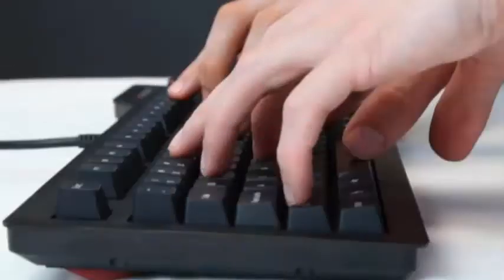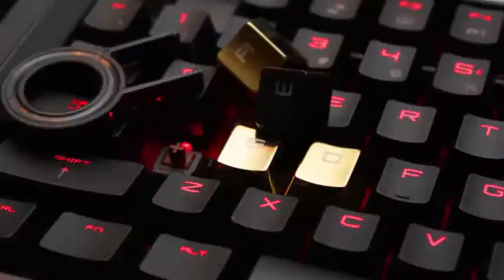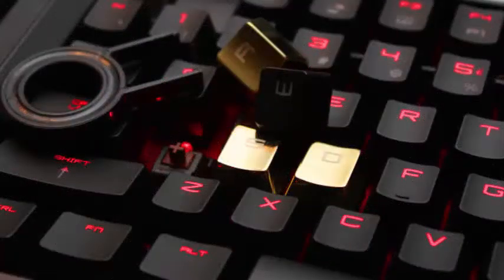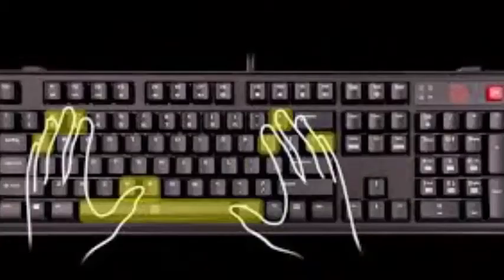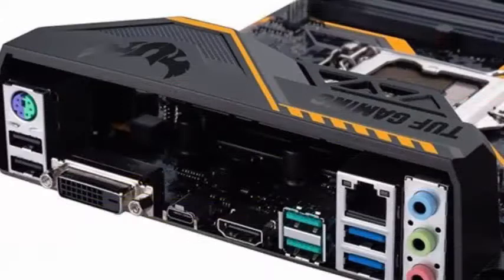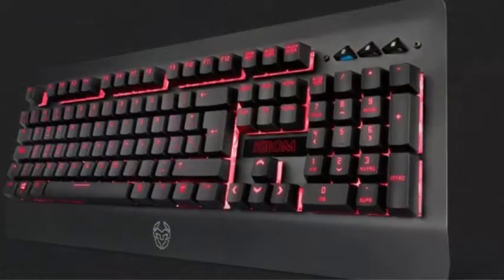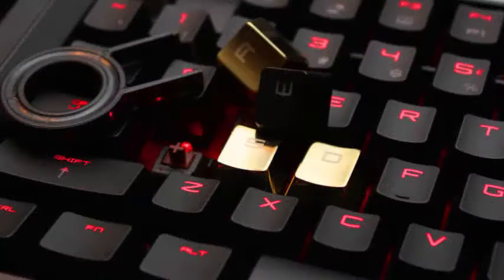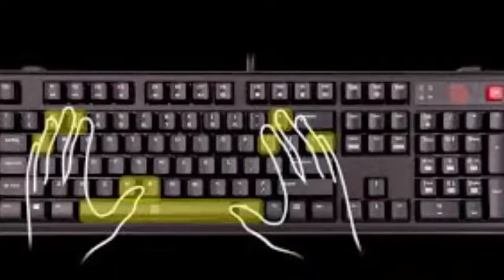N-Key Rollover on keyboards: what it is and what problems it avoids